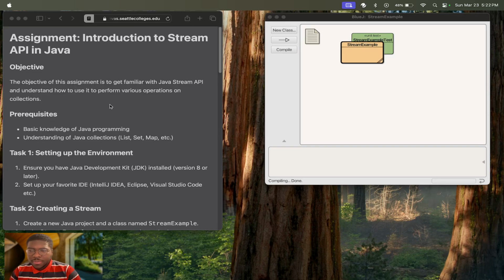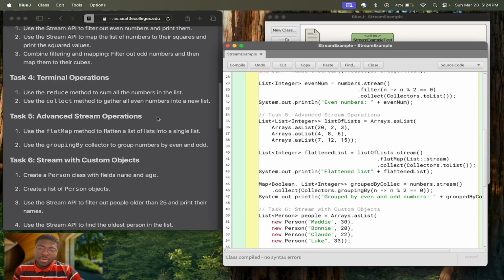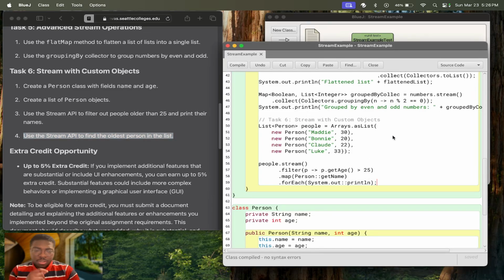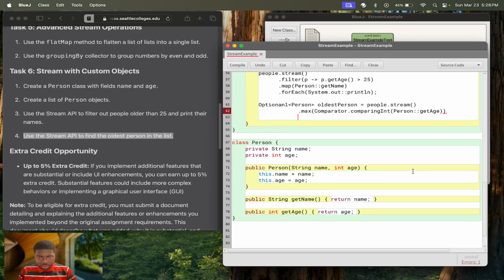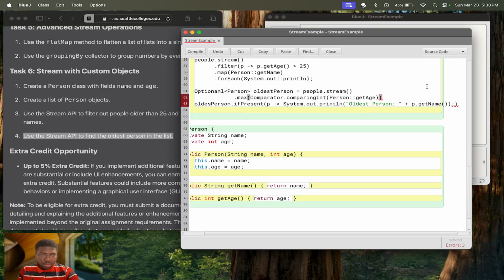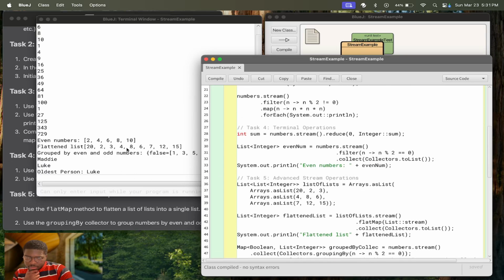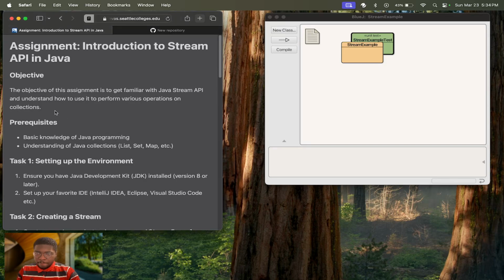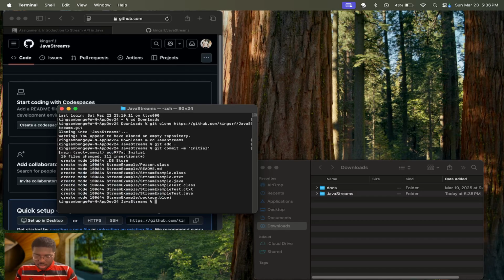Intro to Stream API in Java (Pt.2)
Getting familiar with Java Stream API
                    and understand how to use it to
                    perform various operations on collections.